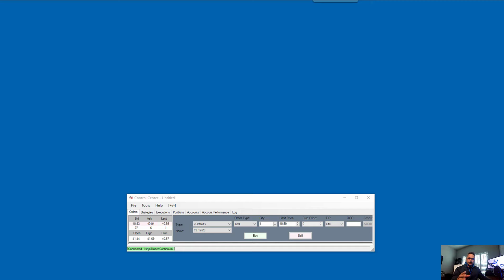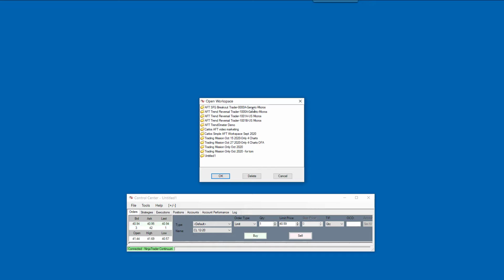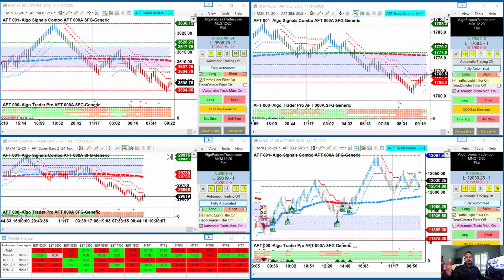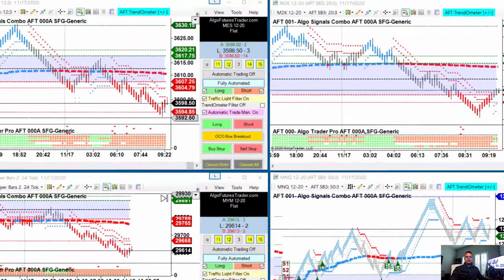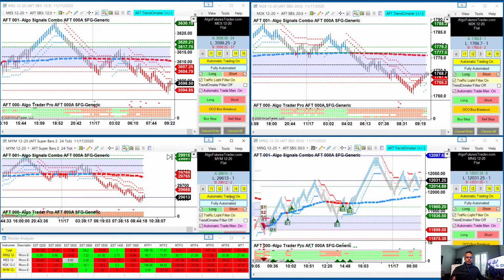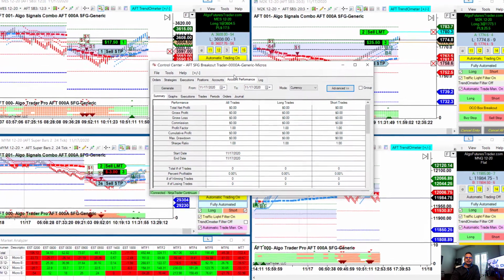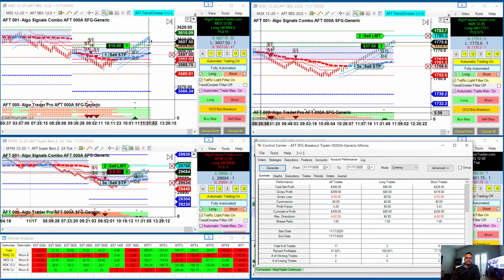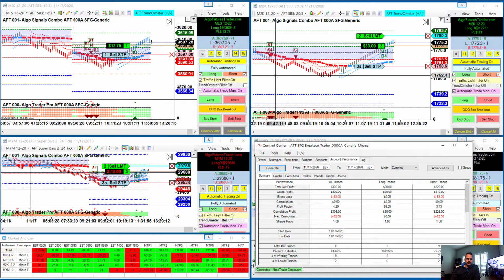AFT7 - Turnkey NYSE session open breakout day trading micro futures live market on the simulator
AFT7 - How to use the pre-installed Turnkey AFT7 Session Open Breakout  Trading system in real-time live market data - 100% risk free on the NinjaTrader simulator.

This demonstration is simply using 3 lots trading Micro Futures
More lots can be added   -this is demonstrating really a minimal amount to day trade on small accounts

Less is more aiming for about 1 to 3 trade signal operations long or short per session trading from 9.30EST to  about 12.30EST
Trading this approach 1 to 3 hours is all you need. 3 days  per week, some days you might sit out to evaluate the price cycles or higher time frame price analysis or sit on the side then go in when the market correlation and direction is clean and clear.